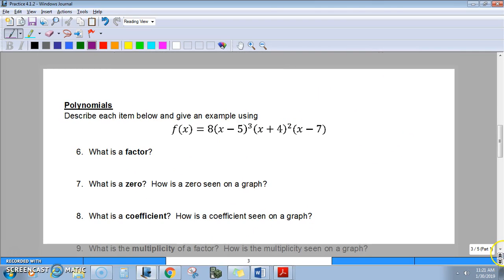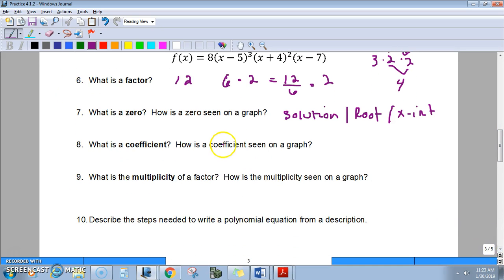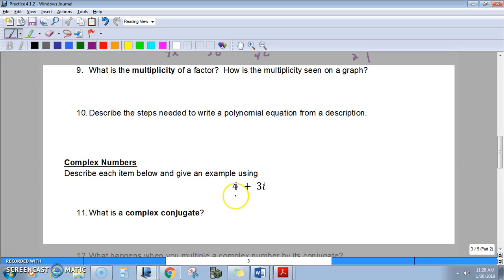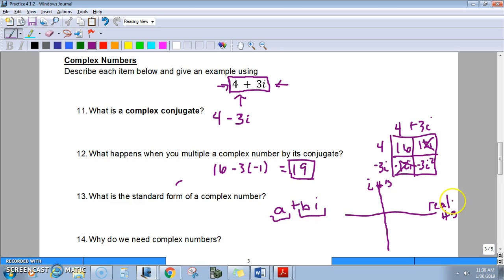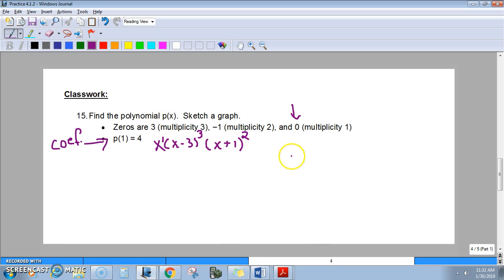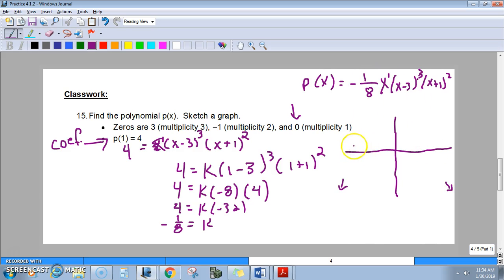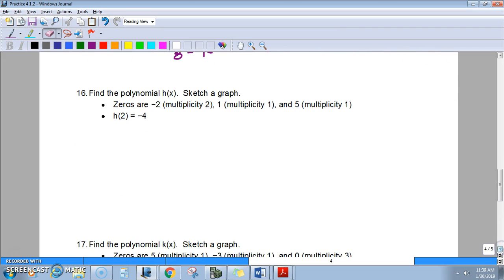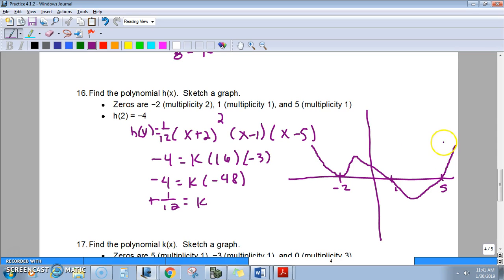PC U4 1 2 V2